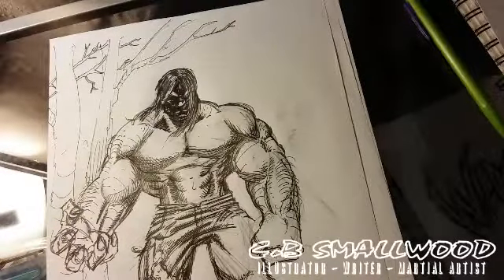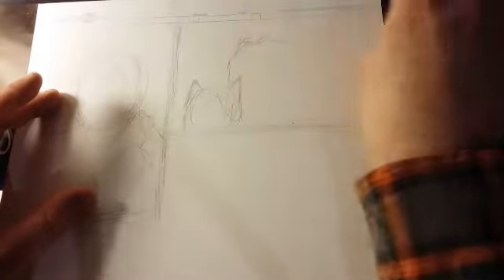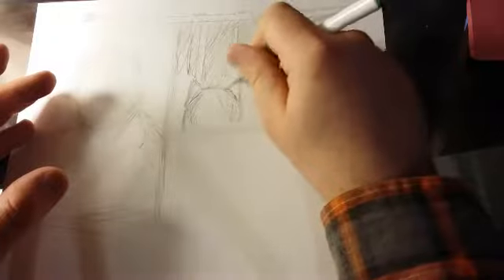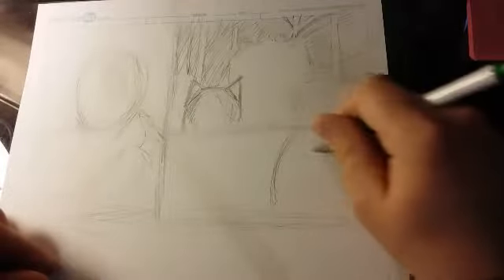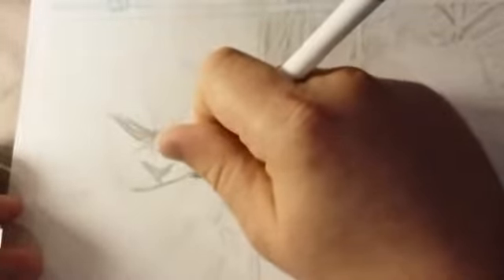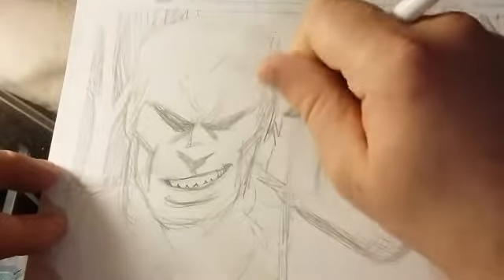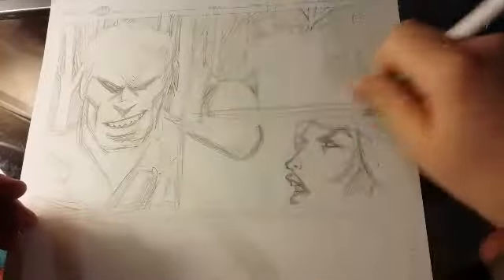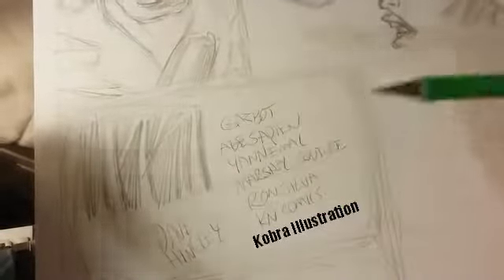100 Days of Making Comics: Day 20 - Sketching & Drawing Page 3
100 Days of Making Comics: Day 20 - Sketching & Drawing Page 3
This is my journey and ongoing attempt at being a comic artist. For 100 days, hopefully everyday, I will be drawing something for at least 30 minutes, and later that day uploading a video. This will probably be hit and miss with getting this done, but, if I don't try it won't happen either way.

- C.B Smallwood